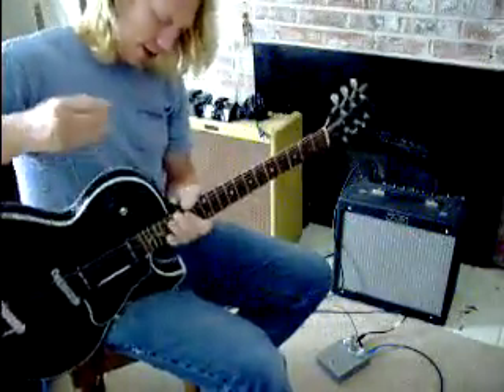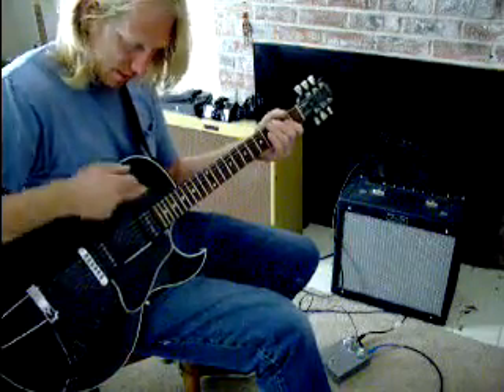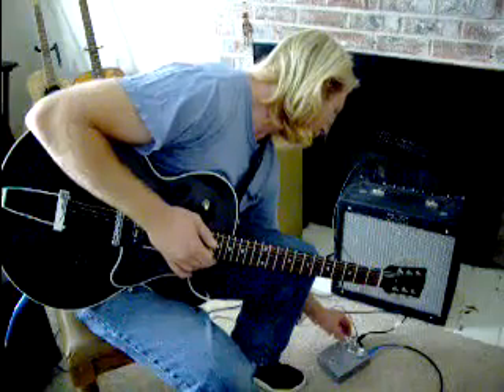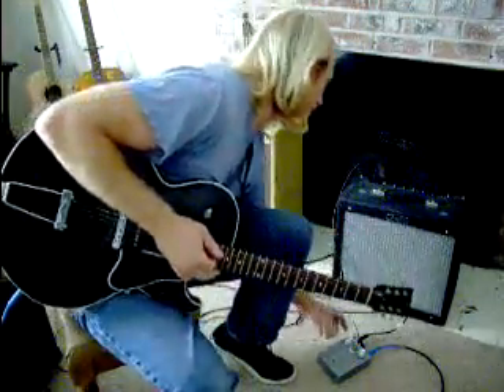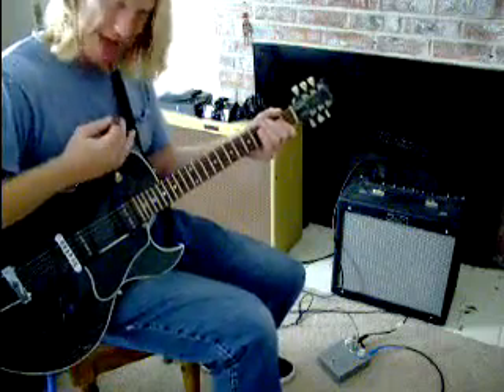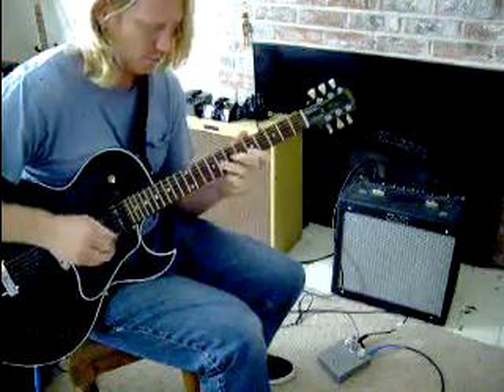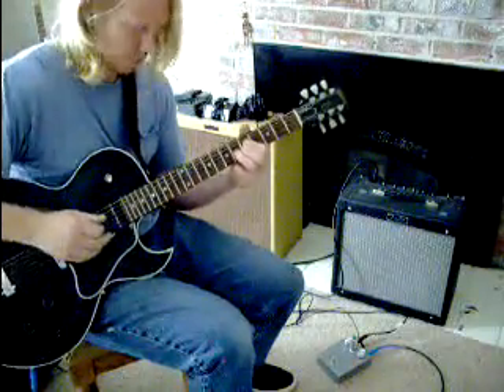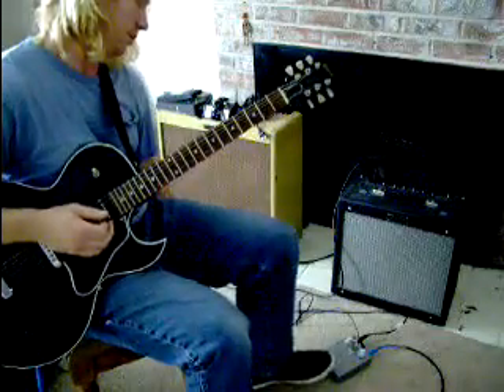Fat single tube overdrive pedal.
Valvecaster running at higher voltage. Adds more mids and clean headroom. Difinatley has more balls.